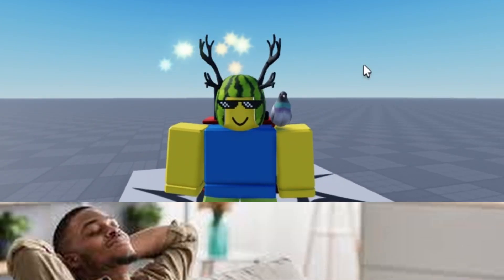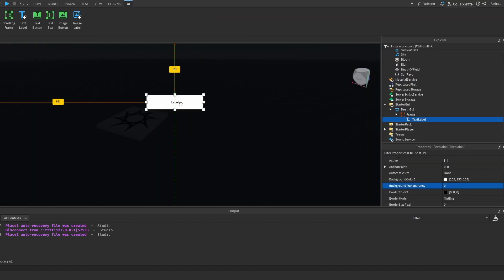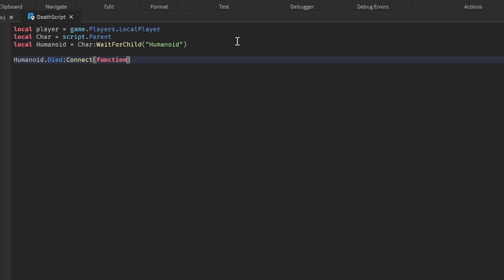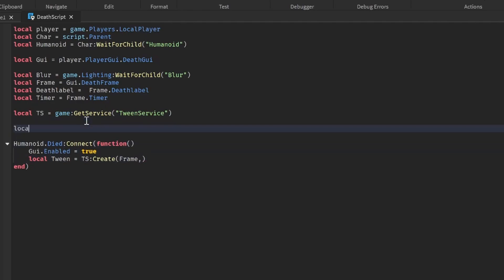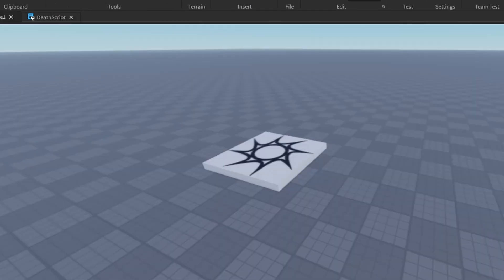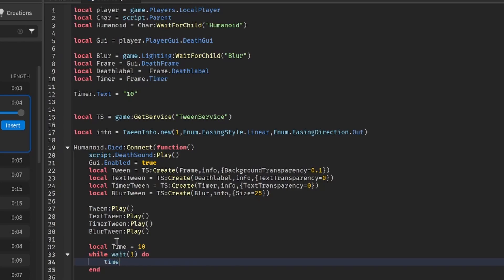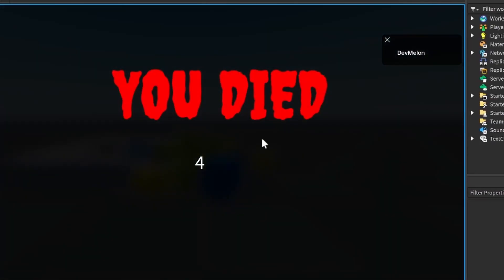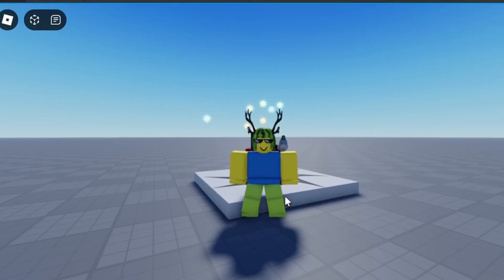How to Make a DEATH SCREEN in Roblox Studio!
Hey! in this video i will teach you how to make a working deaht screen in roblox studio that appears when your character dies in roblox